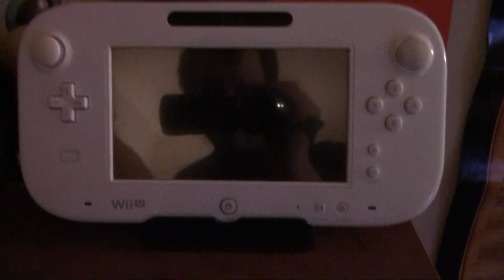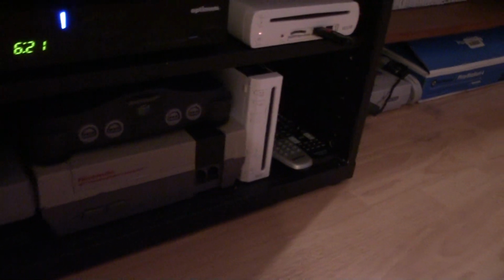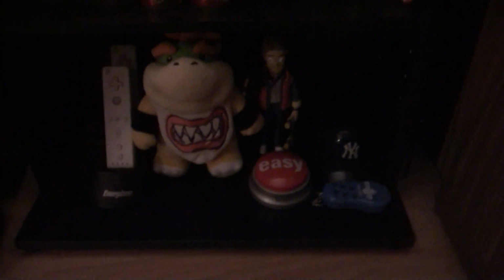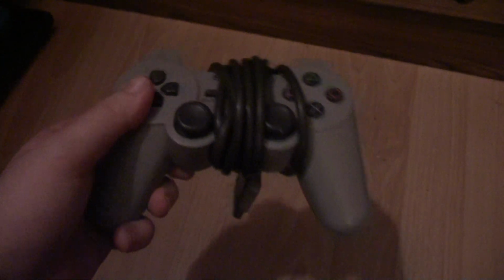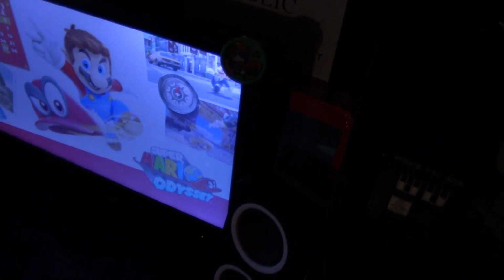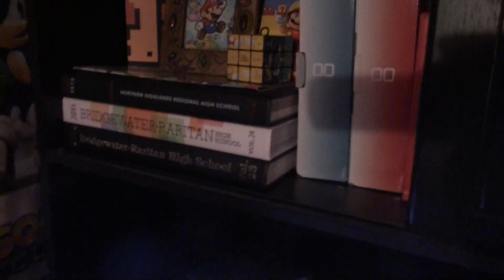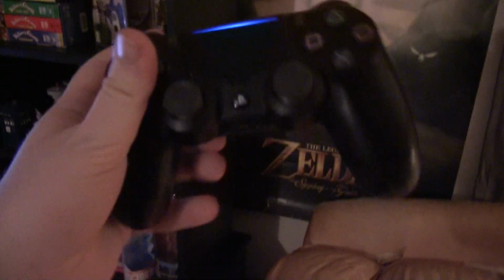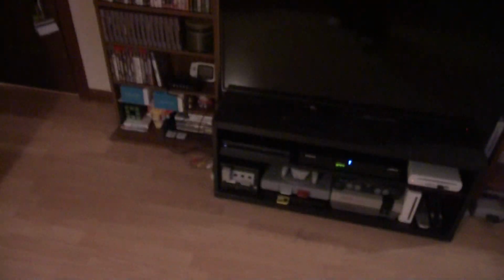Marc's Game Room Tour 2017